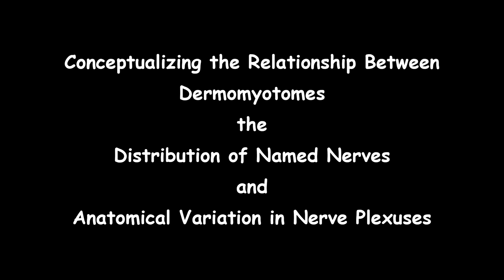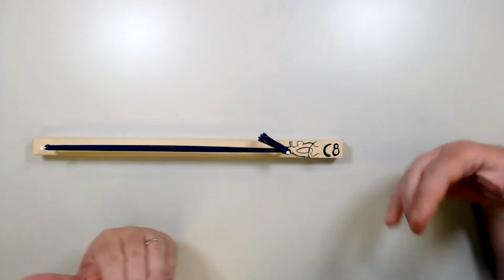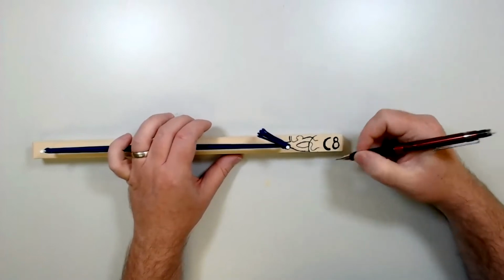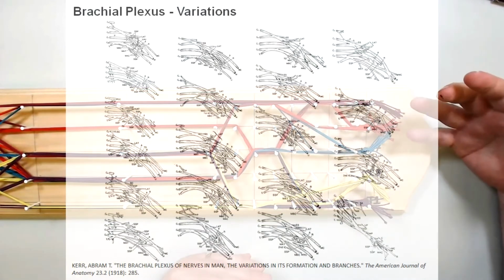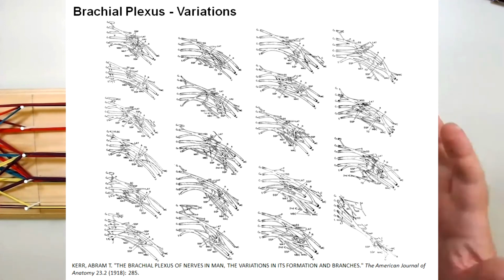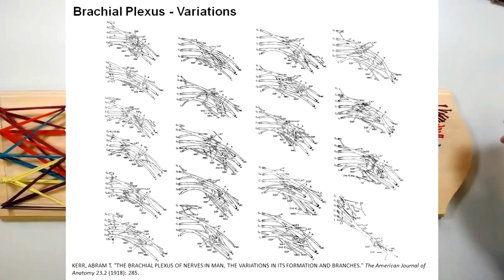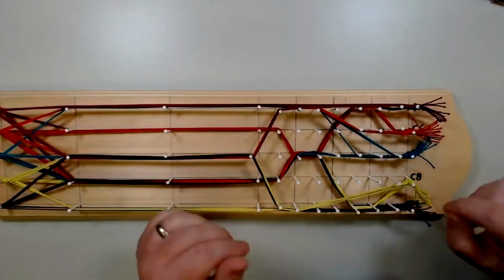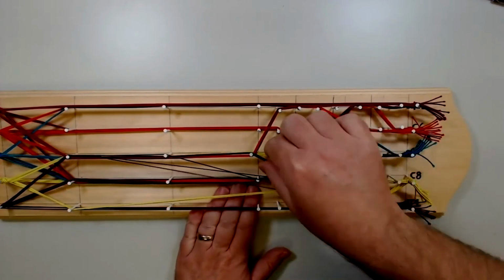Conceptualizing Anatomy: Dermomyotomes, Named Nerves, and Variation in Nerve Plexuses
A quick video to help students visualize and understand the relationships between distributions of dermomyotomes and named nerves, and how these concepts relate to anatomical variations they might see in lab.

Apologies for the poor and variable contrast throughout the video. At some point I intend to build better versions of the models and record a better video, but the point was to try to get something out quickly before the class I co-teach takes their first exam.